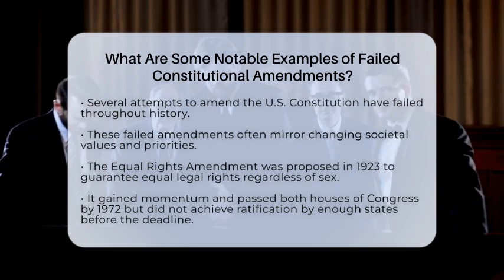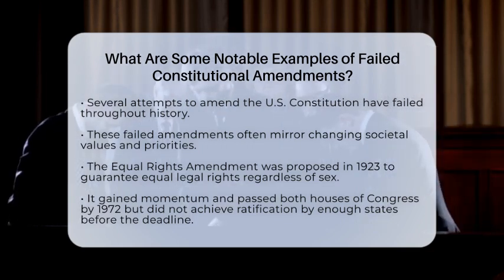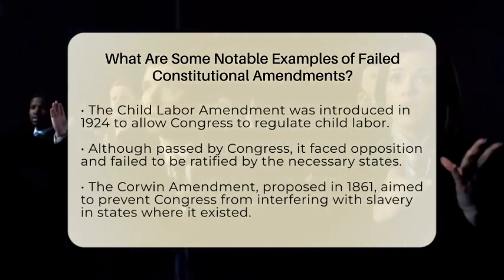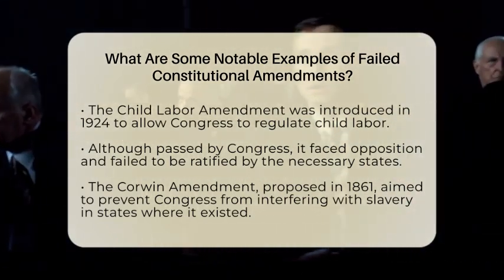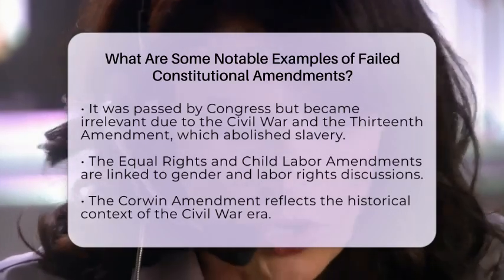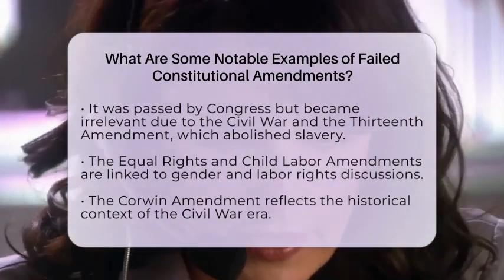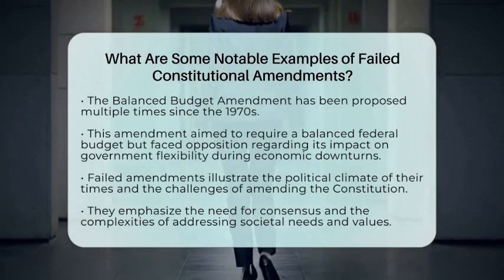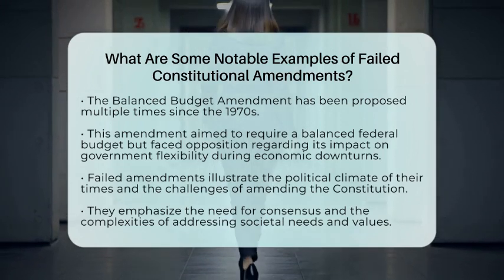What Are Some Notable Examples of Failed Constitutional Amendments? - Justice System Explained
What Are Some Notable Examples of Failed Constitutional Amendments? In this informative video, we will take a closer look at several notable attempts to amend the U.S. Constitution that ultimately did not succeed. These stories reflect changing societal values and the challenges involved in the amendment process. We will discuss significant amendments like the Equal Rights Amendment, which aimed to ensure equal legal rights for all citizens, and the Child Labor Amendment, which sought to empower Congress in regulating child labor.

Additionally, we will cover the Corwin Amendment, which intended to prevent Congress from interfering with slavery, and the Balanced Budget Amendment, proposed multiple times to require a balanced federal budget. Each of these examples illustrates the complexities of navigating political landscapes and the necessity for broad consensus to modify the Constitution.

Join us as we unpack these historical attempts and their implications for American society. Whether you’re a history enthusiast or someone looking to understand the intricacies of constitutional law, this video offers a comprehensive overview.

About Us: Welcome to Justice System Explained! Our channel is dedicated to breaking down complex aspects of the judicial branch, including the role of the Supreme Court, the distinctions between federal and state courts, and the process of judicial review. We cover landmark Supreme Court cases, how judges are appointed, and various courtroom procedures while focusing on constitutional law and the impact of judicial decisions on society.